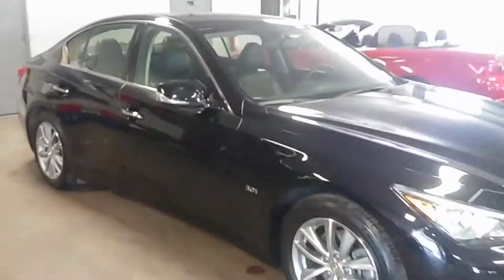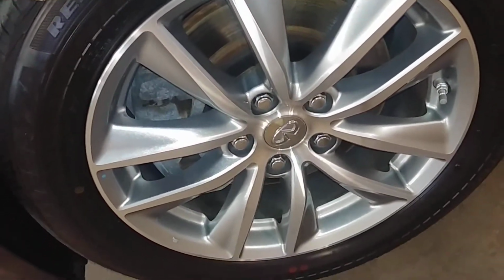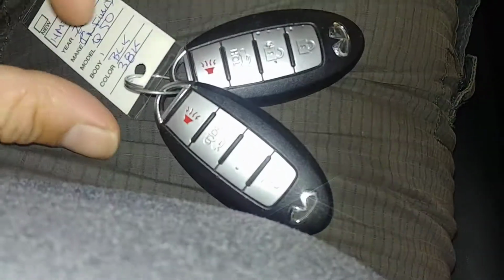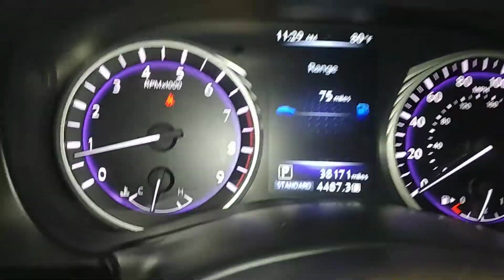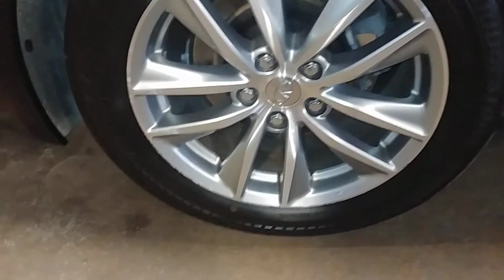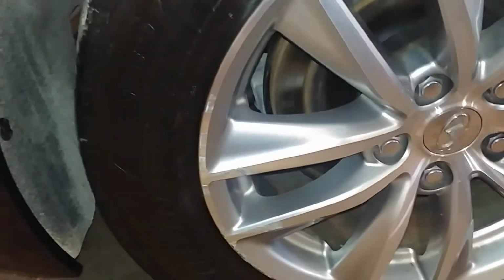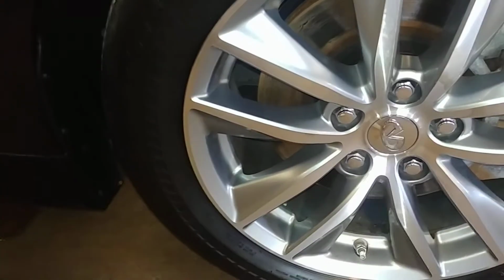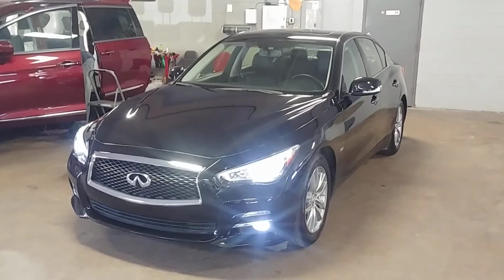2017 Infiniti Q50 3.0t Premium